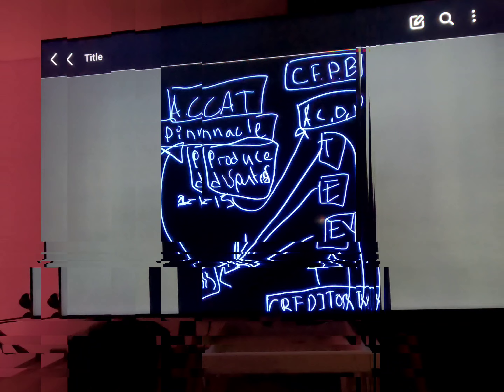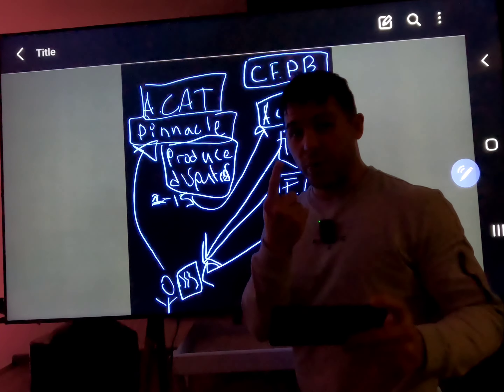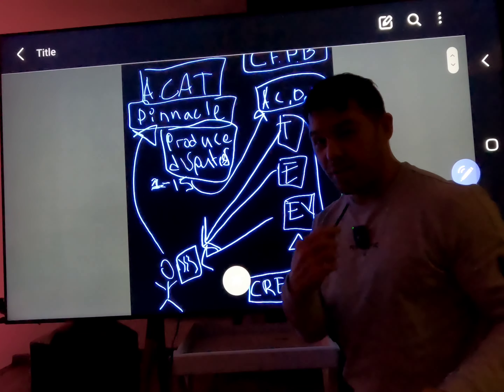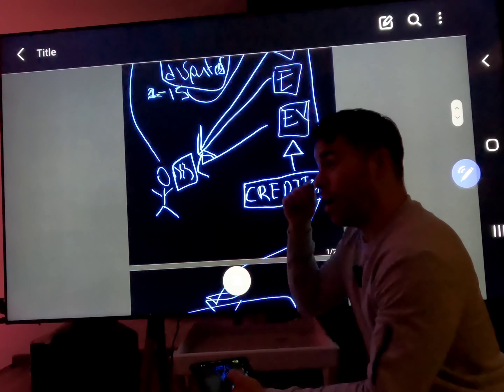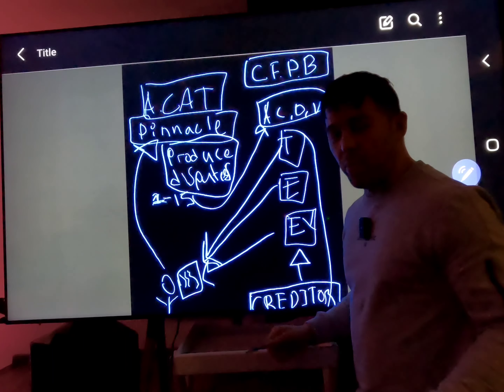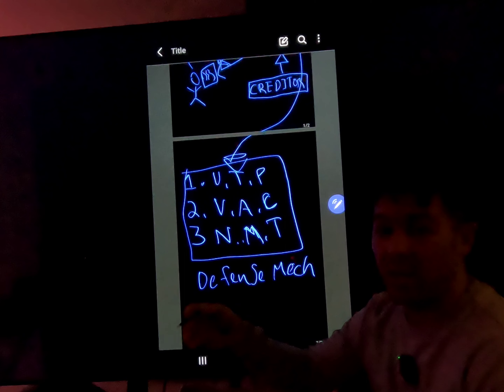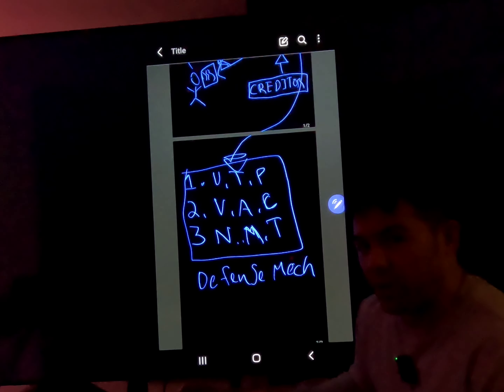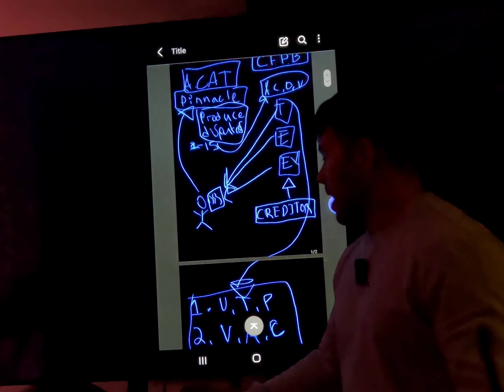The Credit Bureau's dirty tactics exposed | MUST WATCH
The Credit Bureaus Use 3 Tactics To Keep Negative Items On Your Reports:

1. They Deny You The Right to Dispute Information based upon the possibility of an "unauthorized third party" might be misleading you or scamming you. There is no law stating a credit repair company CANNOT help you. This is a very common STALL  TACTIC the Credit Bureaus Transunion, Equifax, and Experian use.

3. They falsely verify accounts as accurate with the creditors not following proper F.C.R.A compliance such as providing YOU the consumer a full "scope of the investigation" as per section 1681 (a)

4. After completing an investigation and removing Negative accounts they re-add back on Negative accounts

In a Nutshell: Many credit score businesses offer quick processing times, but few are as effective as Pinnacle Credit Repair. The company offers two service options - Fast Track Elite or personally contracting Pinnacle's CEO, Andre Nguyen. Both programs provide above average credit services, and Fast Track Elite offers an average 40% deletion ratio within the first 15 days of service - outpacing most industry competitors. Pinnacle also offers the unique feature of including a credit monitoring service with its programs. And customers are provided multiple lender connections through the company's credit mentors.

When it comes to credit repair and credit building, many companies offer similar guarantees, but few can fully deliver on those promises or stand out among the crowd. For most customers, timing is critical to their credit disputes and they need services that are fully reliable.

One of the few companies that outperforms its competitors in a number of categories is Pinnacle Credit Repair. And its Founder and CEO, Andre Nguyen, understands what customers care about the most.